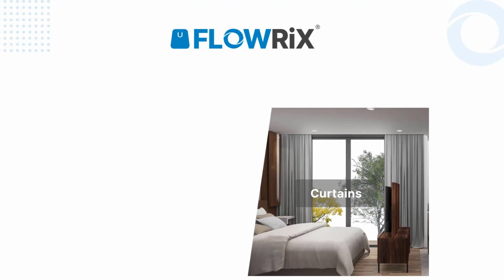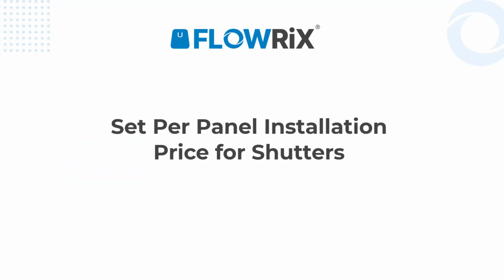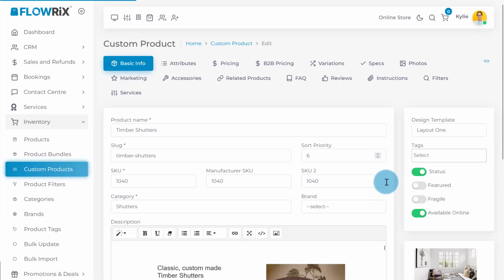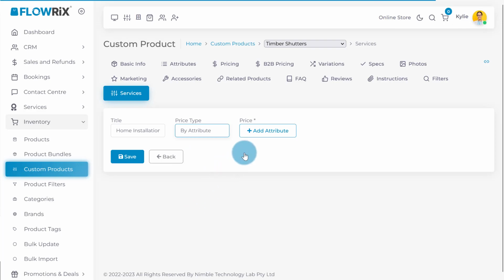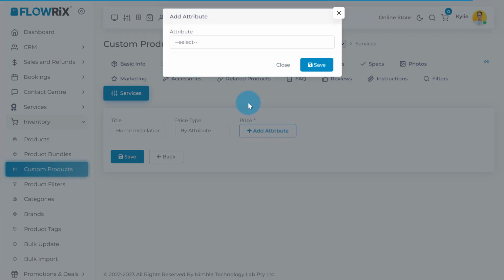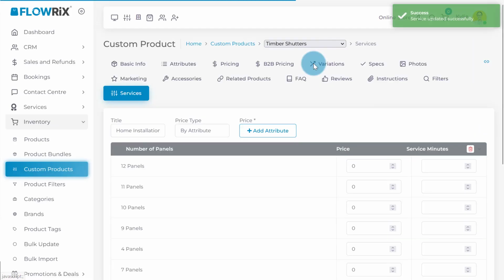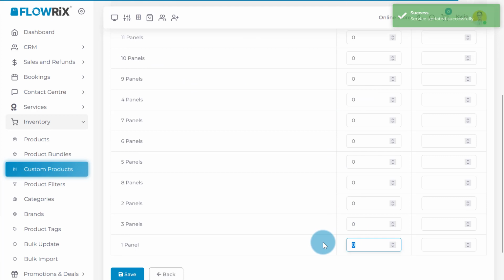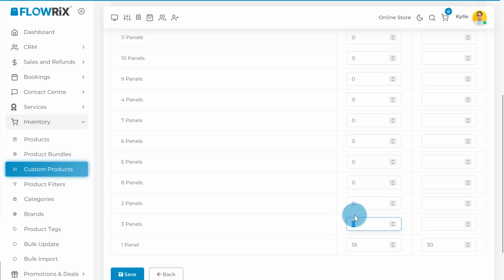How to Set Per Panel Installation Prices for Shutters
For all the installers, retailers and manufacturers, generating a quote for shutter installation Services is much easier with FLOWRiX. There is no room for error, and automation is a breeze for an installation-only or a product and installation quote.

Watch the video to see how easy it is to sell Blinds, Shutters, and Curtains installation services Online and In-Store with the FLOWRiX Digital Commerce Platform.

FLOWRiX enables your business to launch a stunning and high-converting online store in hours instead of months.